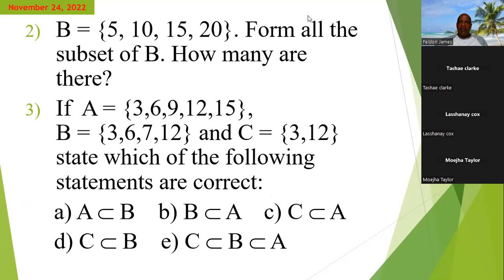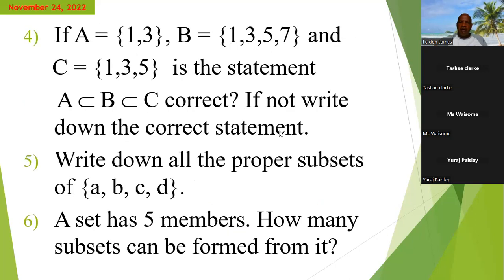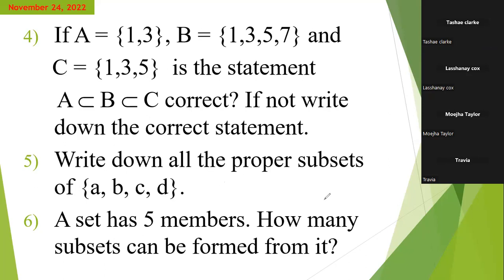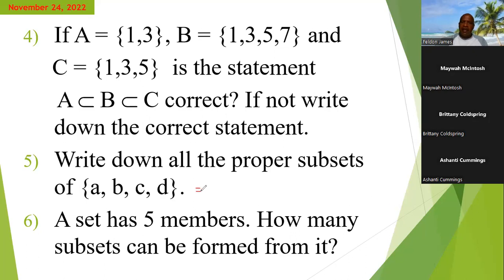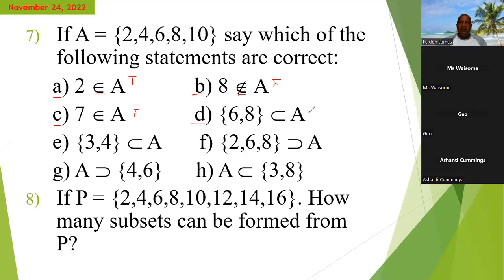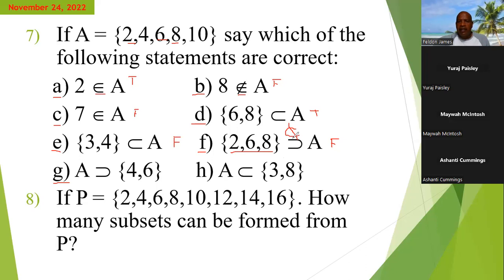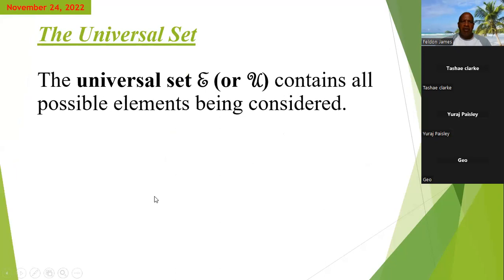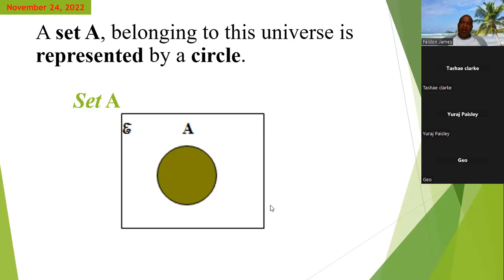CSEC Math Subset 3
Subset